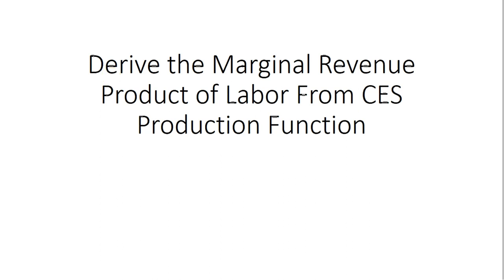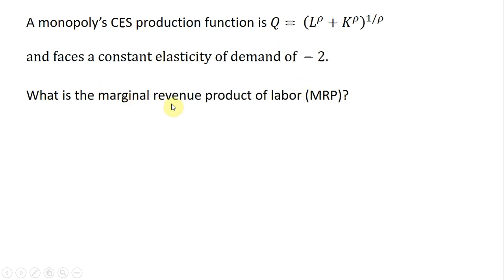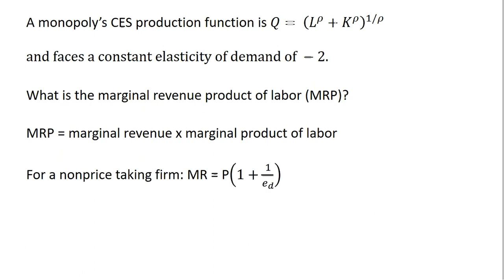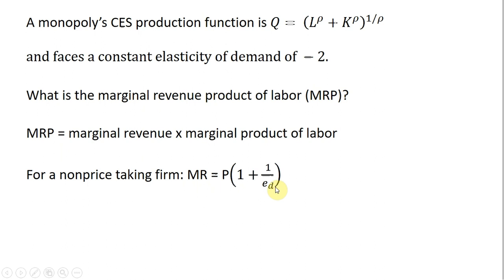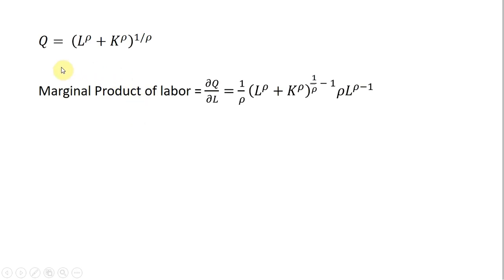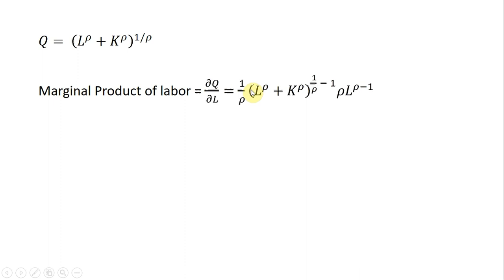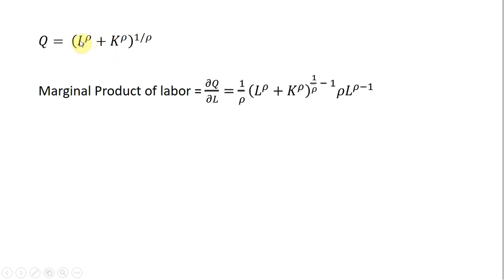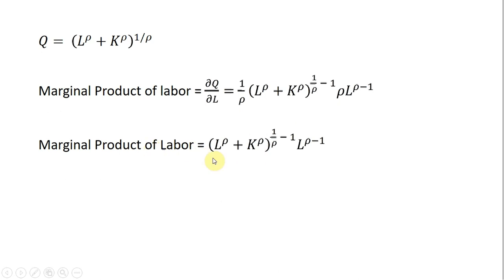Factor Markets: Solving for MRP from CES Production Function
I derive MRP from a noncompetitive firm's constant elasticity of substitution production function.